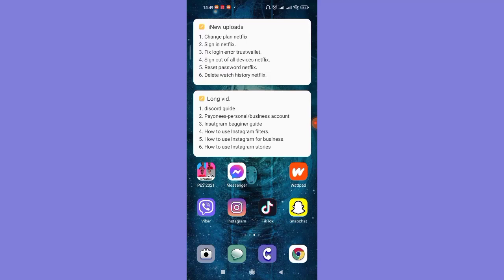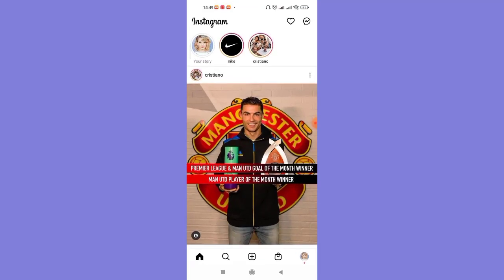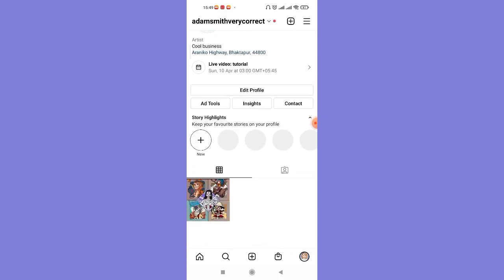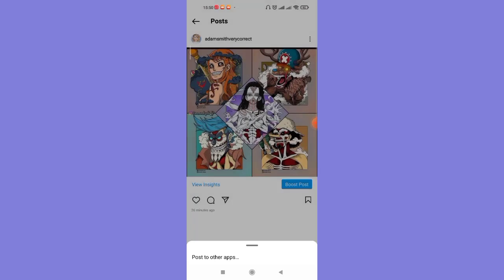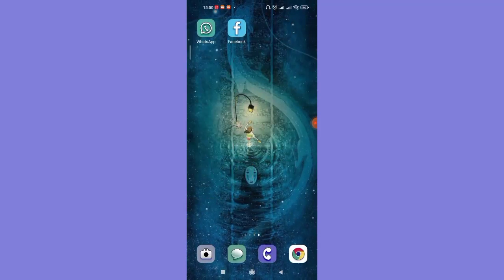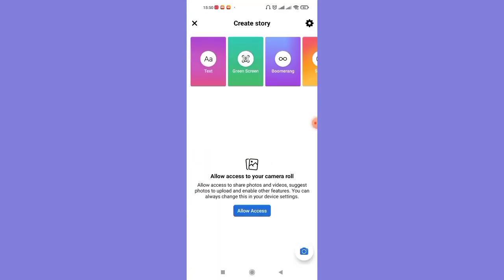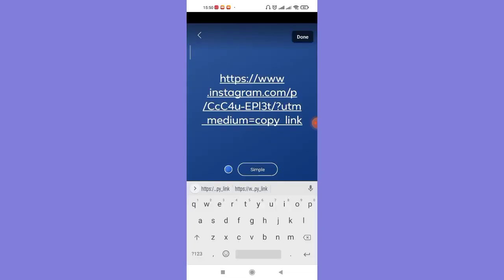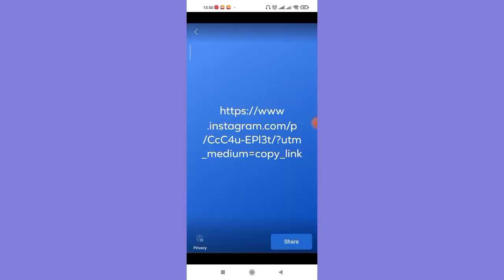How to Share your Instagram Post on Facebook Story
In this video I will guide you in step by step process on how to share your instagram post on facebook story

STEPS REGARDING :
1. Make sure that you are connected to the internet and then open up Instagram on your device.
2. After Instagram opens up, choose a post you want to share and then click on the three dots on the top right corner of your screen.
3. Now click on the copy link option.
4. After the link is copied, open up facebook and then clcik on the story option.
5. Now on the story paste the link that was copied and then click on share.